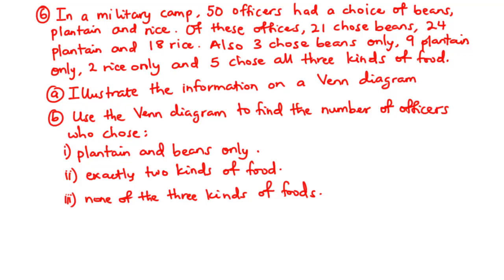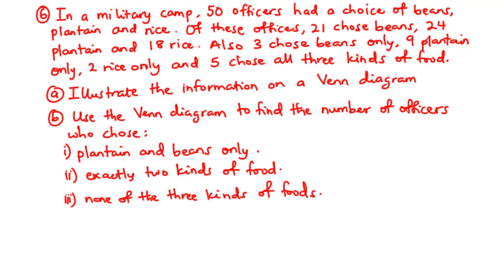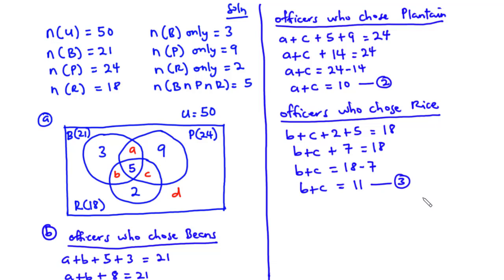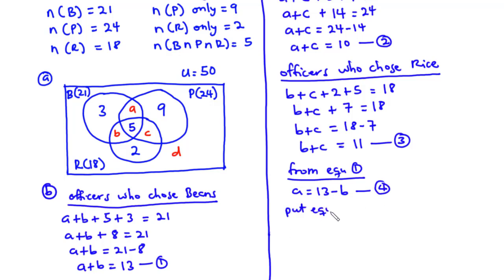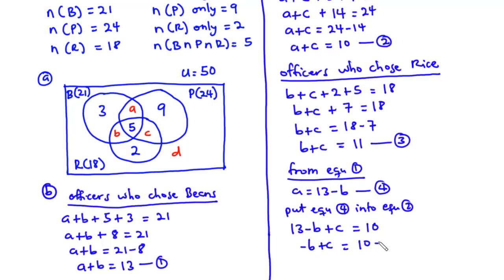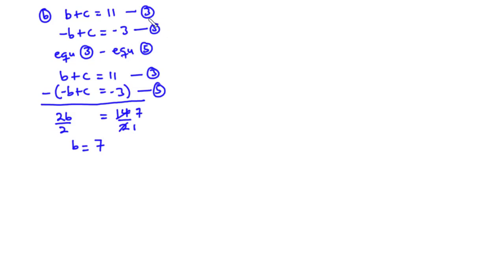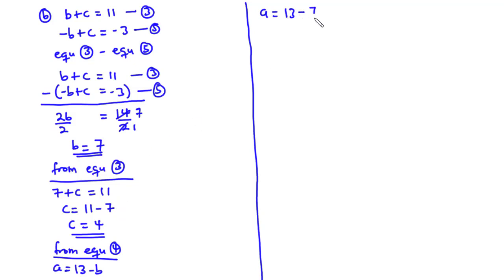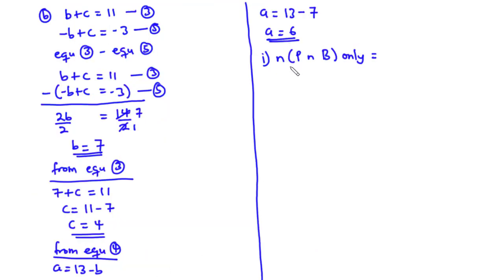Solution to Wassce 2021 Core Mathematics Q6 | Venn diagram (Three Set Problems)